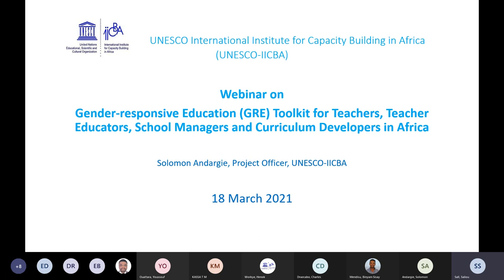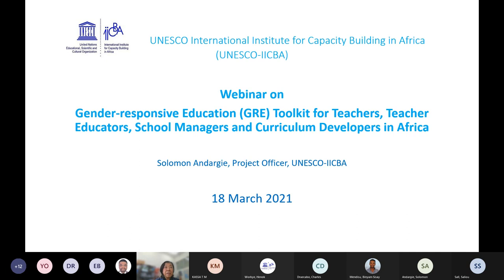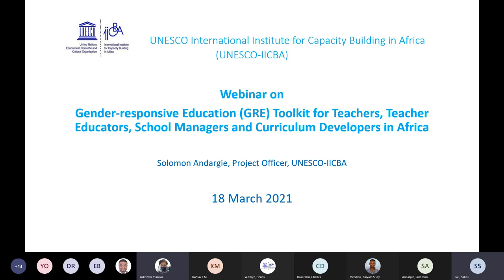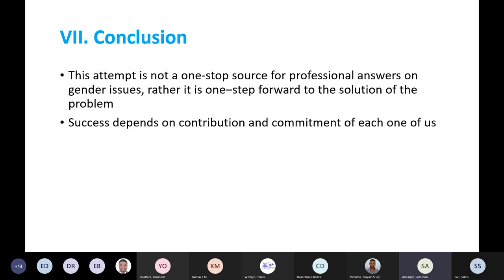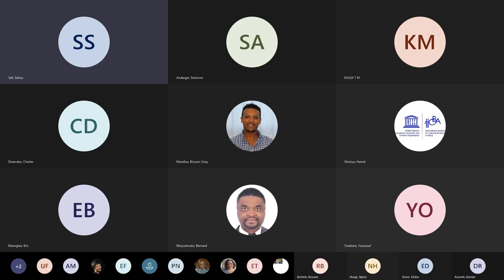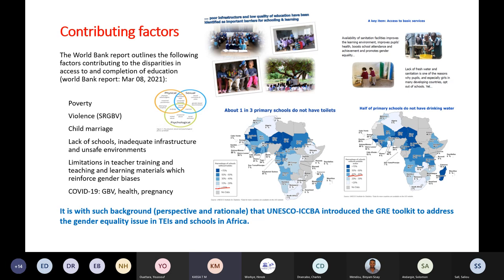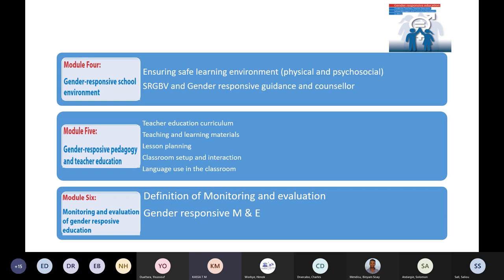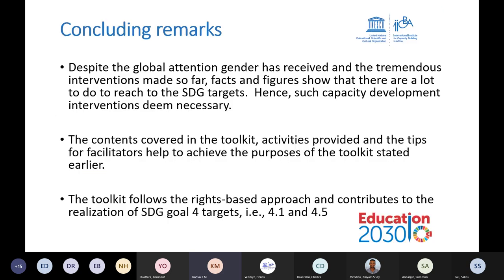Gender-responsive Education Toolkit for Teachers, Teacher Educators, School Managers and Curriculum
Gender-responsive Education Toolkit for Teachers, Teacher Educators, School Managers and Curriculum Developers in Africa (18 March, 2021)